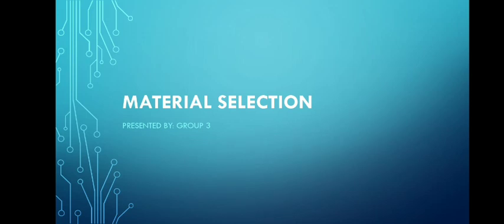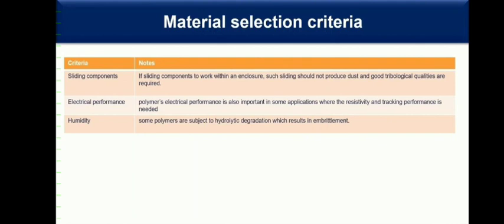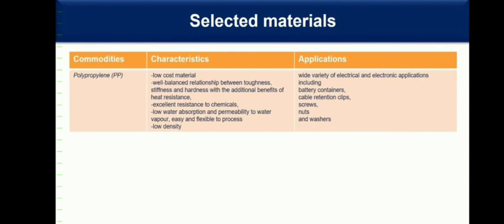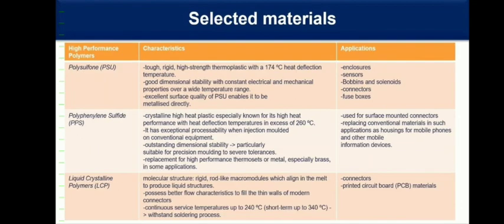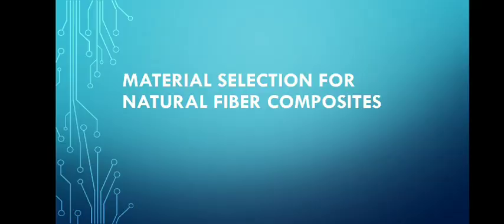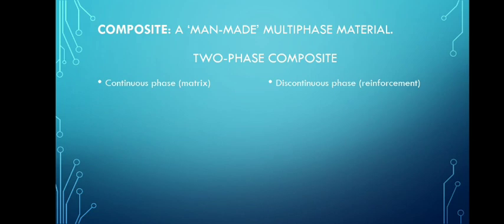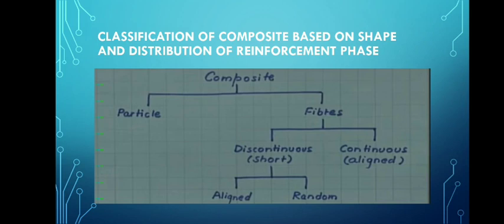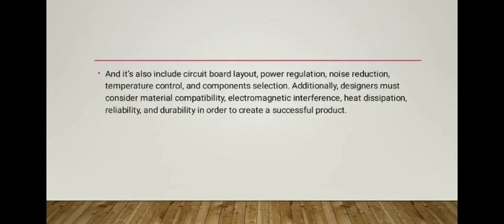December 11, 2022